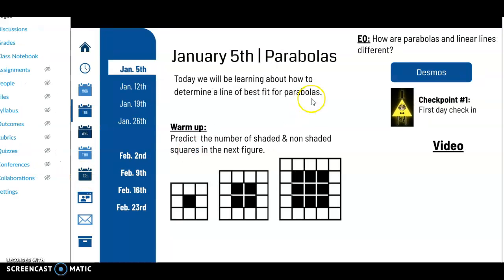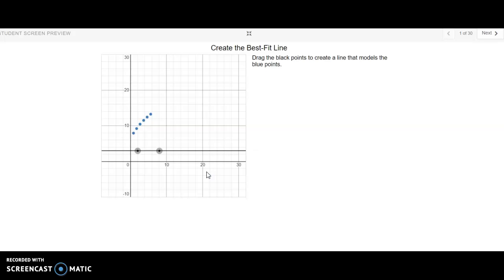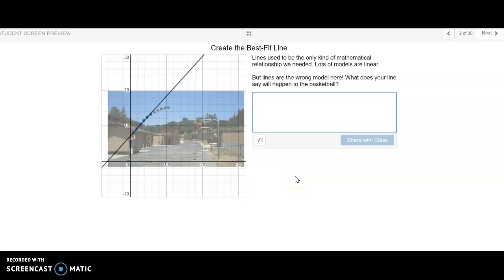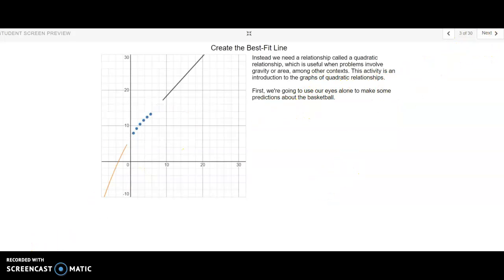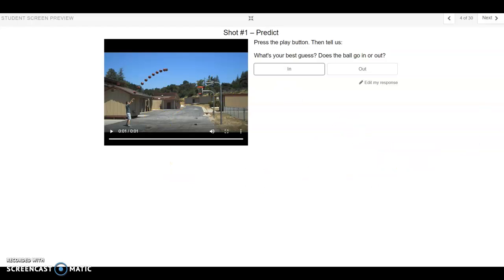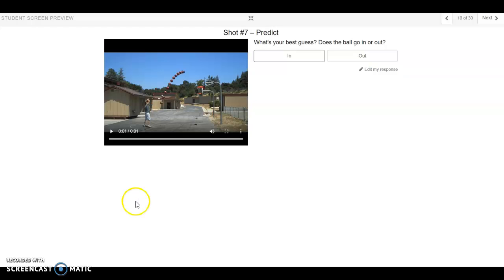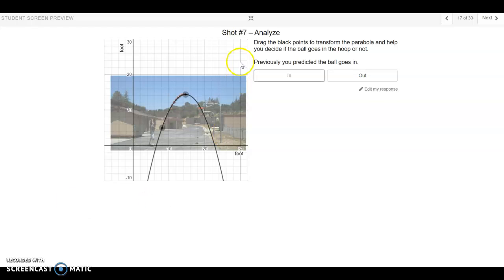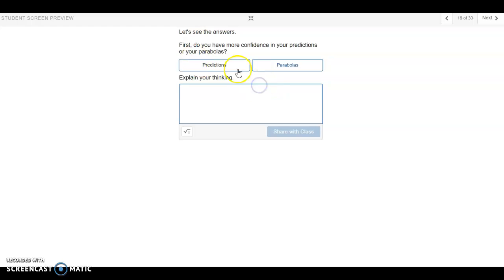Parabolas' Day 1 Desmos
This is how to use Desmos and what we went over in class